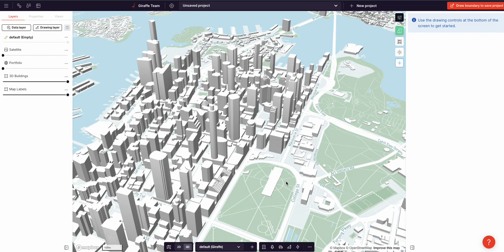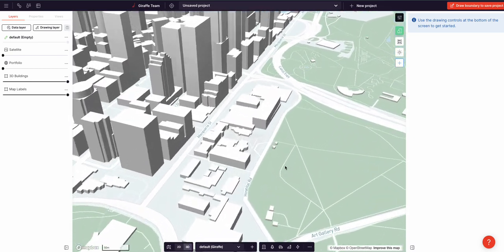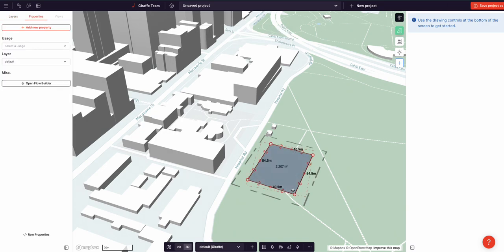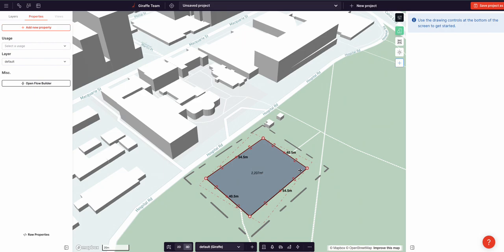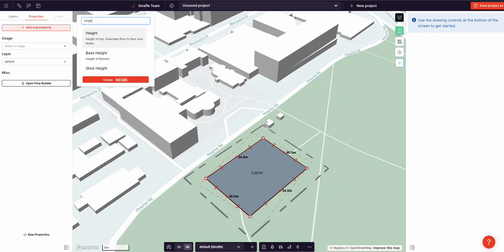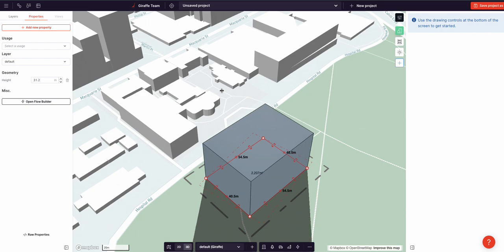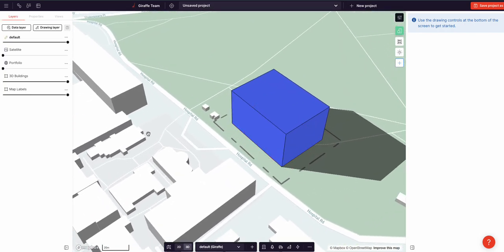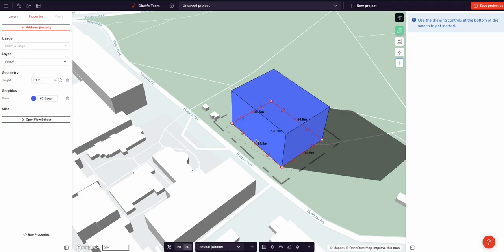1/ always to scale, always located